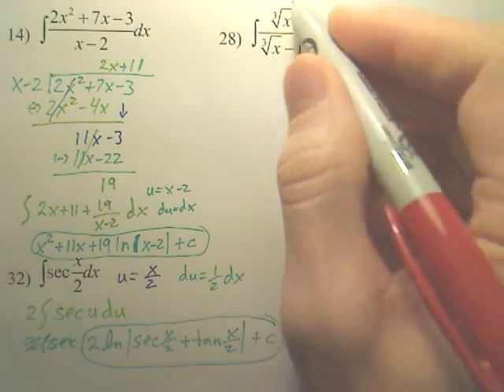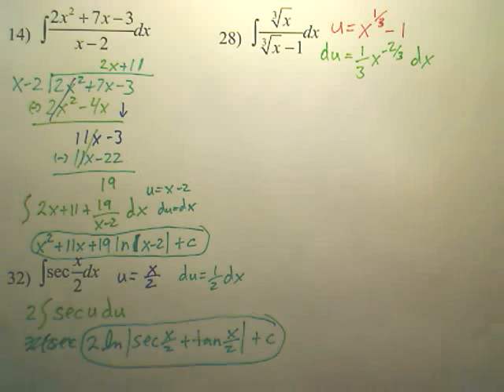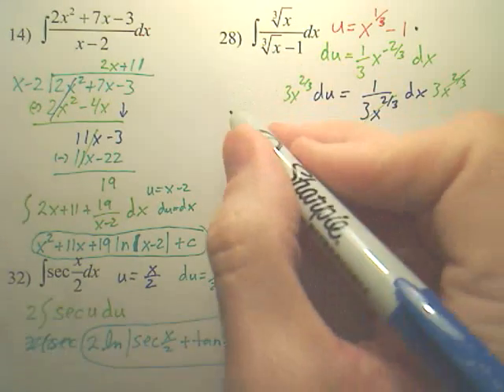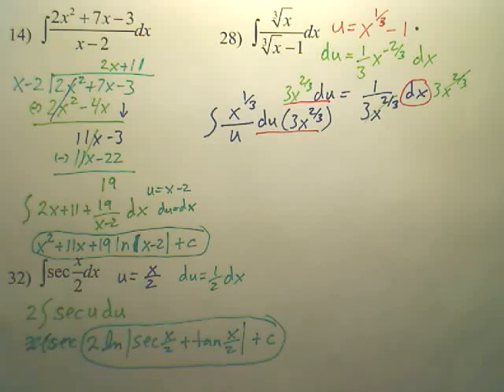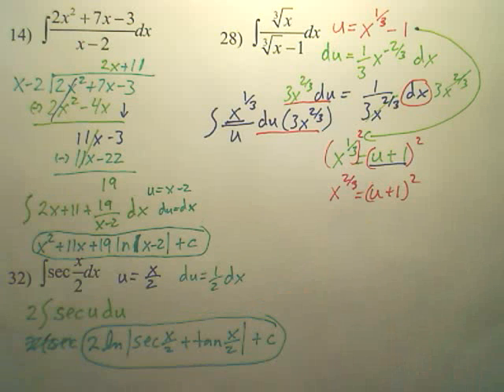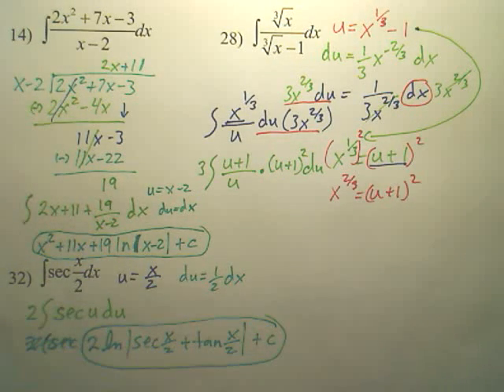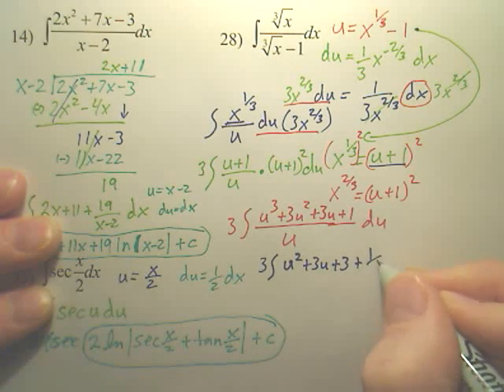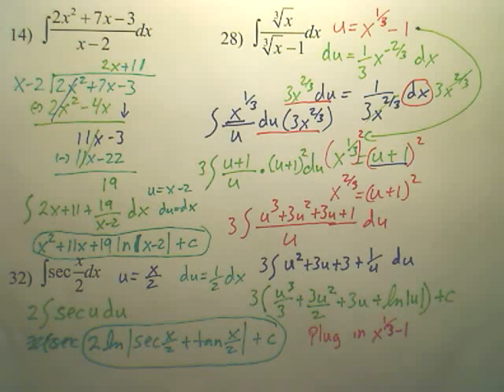5.2 Natural Logarithmic Integration Practice A2 - Calculus